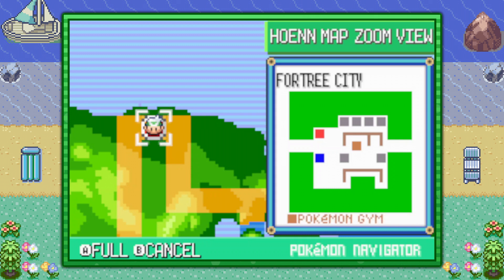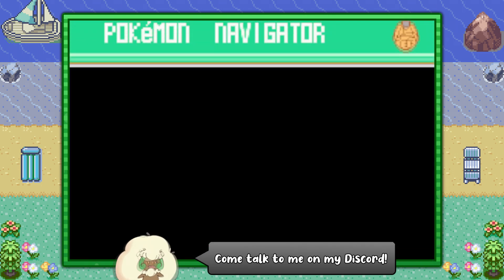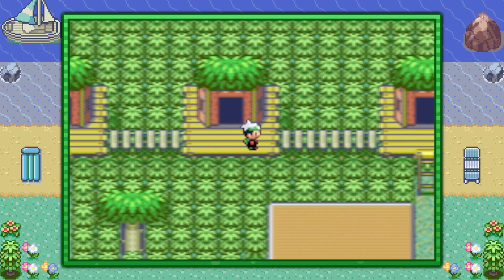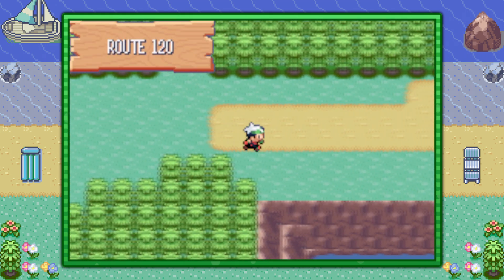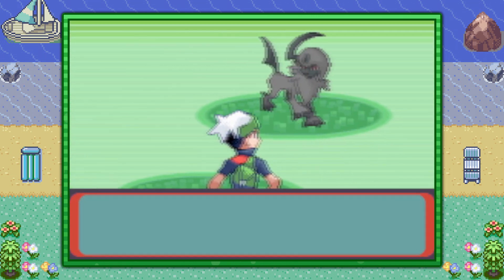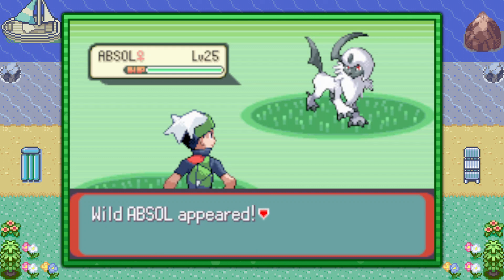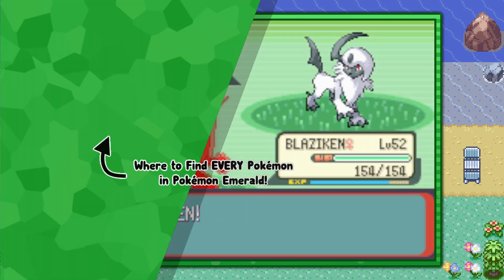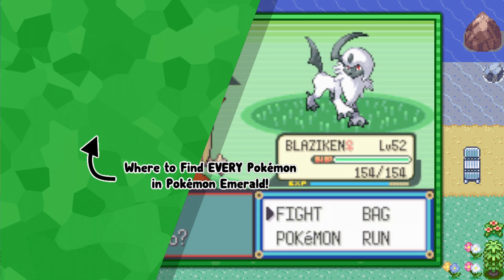How to Catch Absol - Pokémon Emerald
This video shows where to find Absol in Pokémon Emerald.